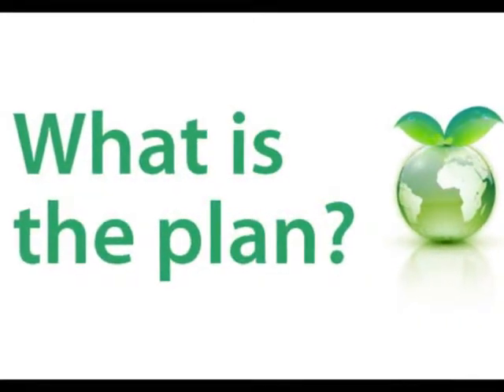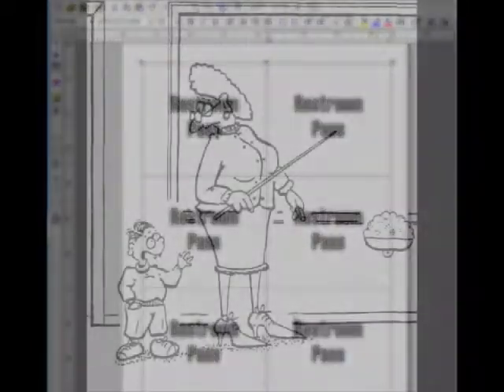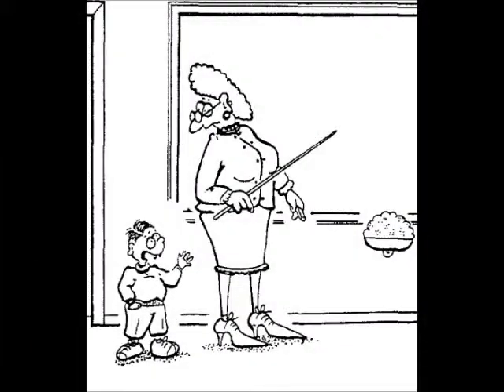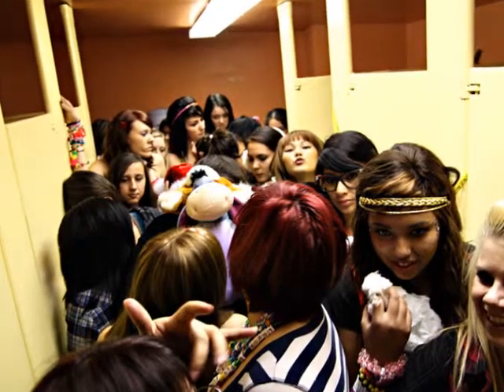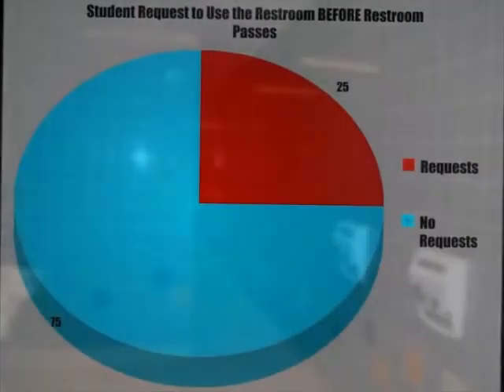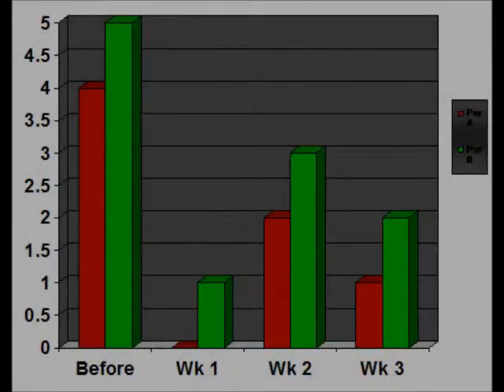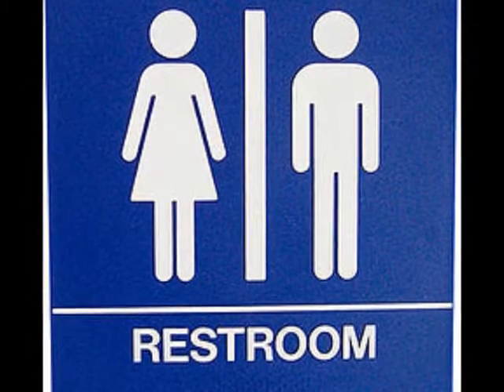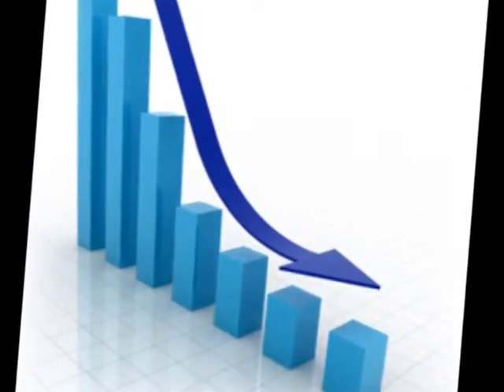Action Research.wmv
This video describes my action research project on the "Use of Restroom Passes to Decrease Student Requests"